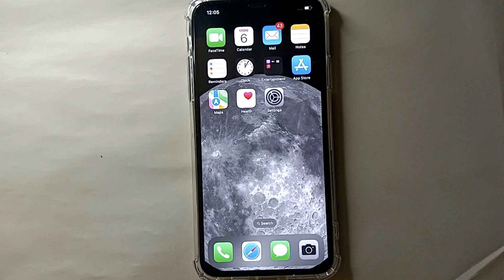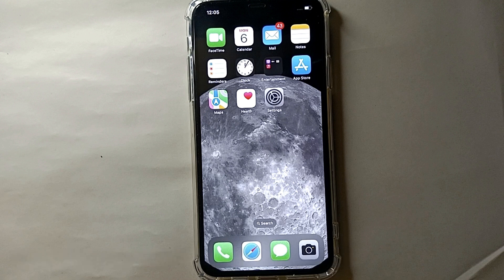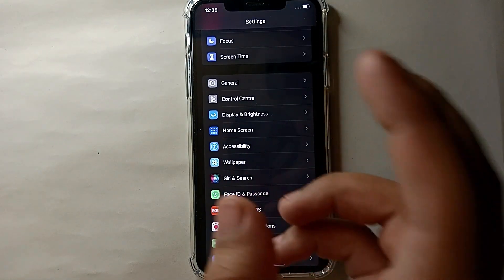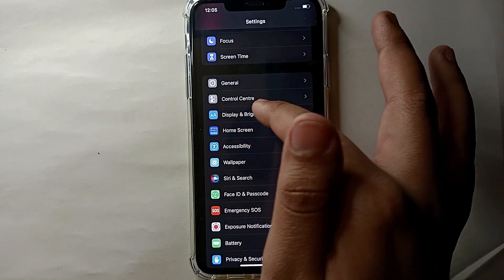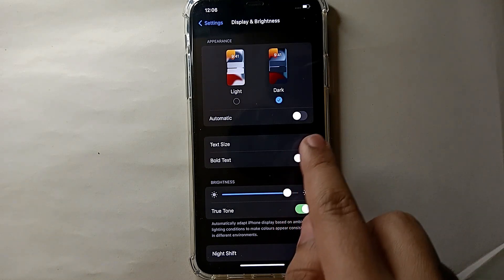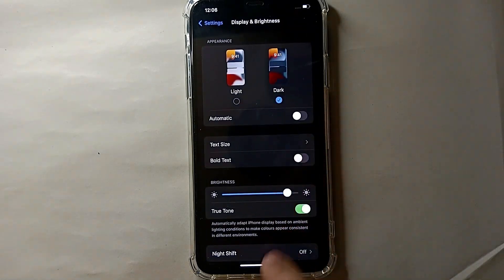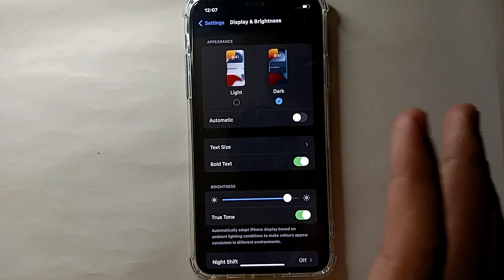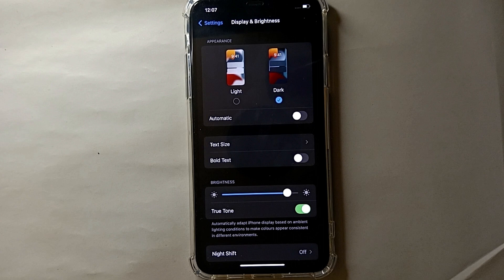✅ How To Make iPhone's Text Bold 🔴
The iPhone is a line of smartphones produced by Apple Inc. which uses Apple's own iOS mobile operating system. The first-generation iPhone was announced by then-Apple CEO Steve Jobs on January 9, 2007.